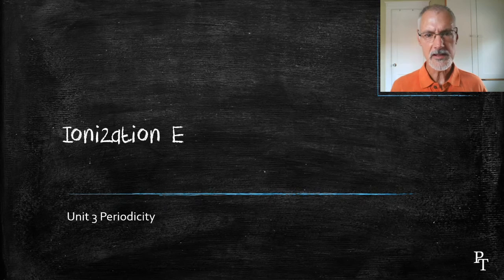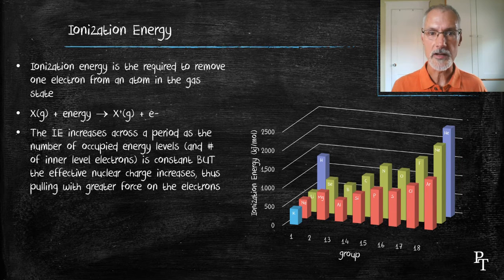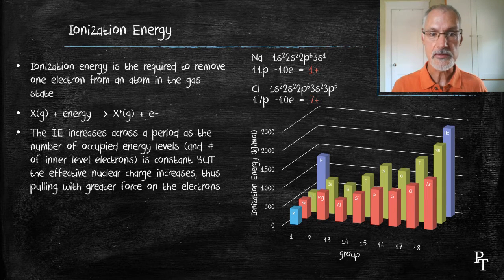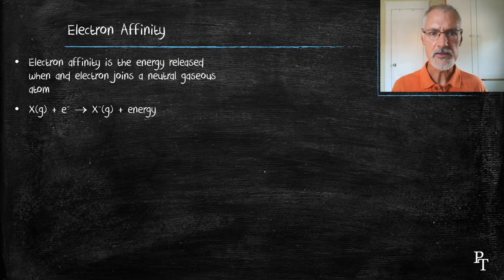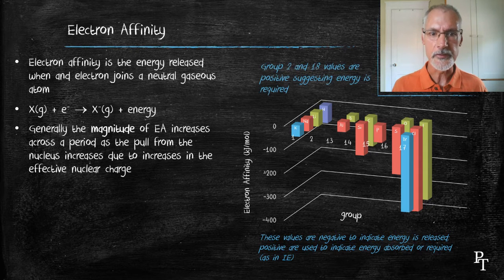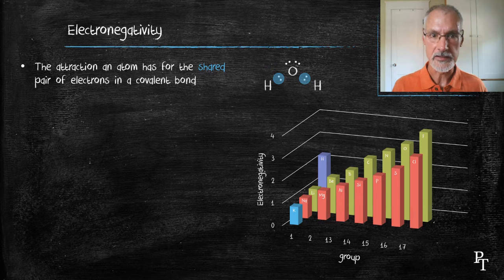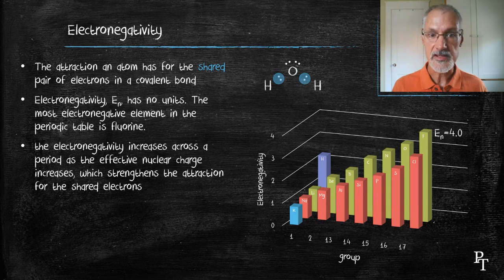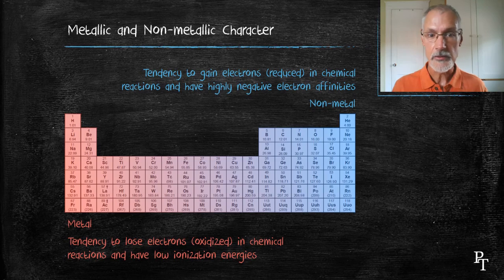S3.1.3 Ionization Energy, Electron Affinity & Electronegativity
A description of the trends in the periodic with respect to ionization energy, electron affinity and electronegativity. Melting point trends are addressed in Unit 4 Bonding.